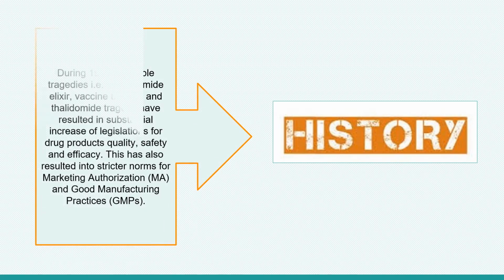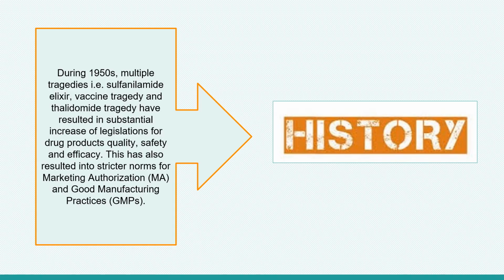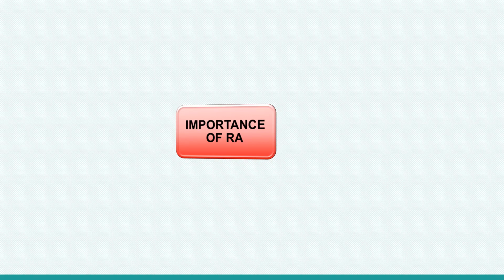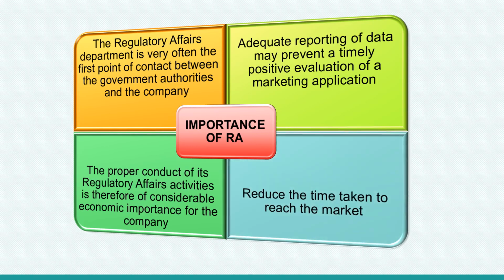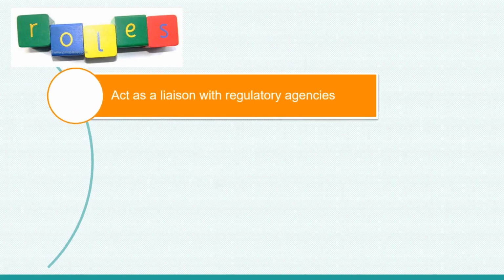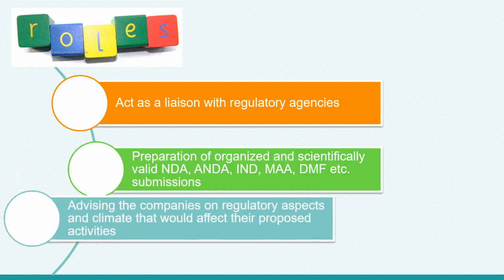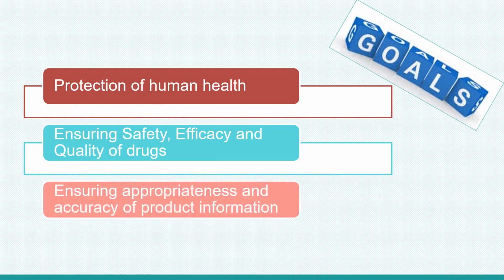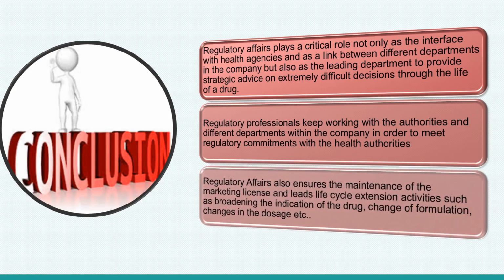Overview of Drug Regulatory Affairs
PharmaRIIM provide a demo video presentation on Drug Regulatory affairs. Please support us and we will make better video in future.